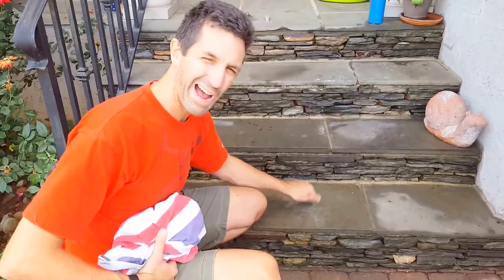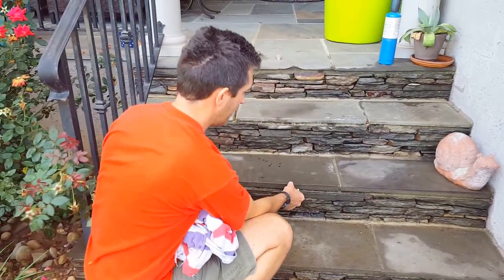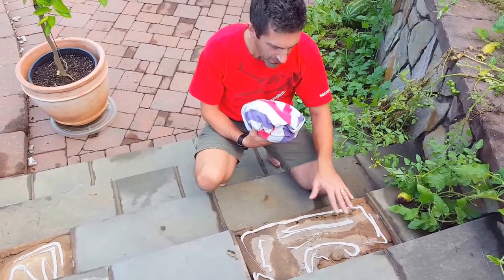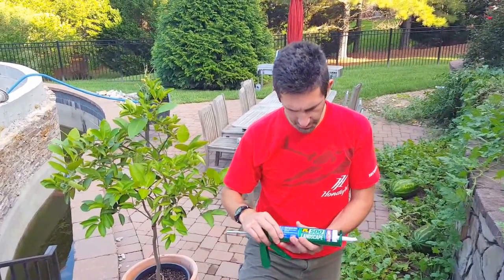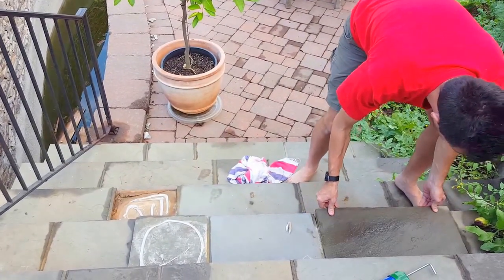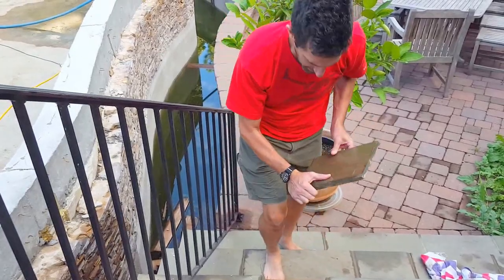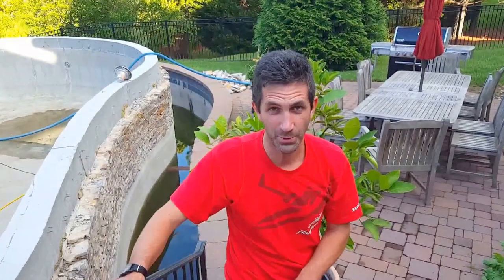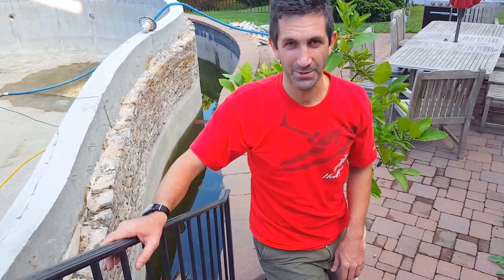Repairing loose stone landscape steps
Loose step stones or tiles can be bothersome and unsafe. In this short video, we show the few steps necessary to fix the steps tightly into position.